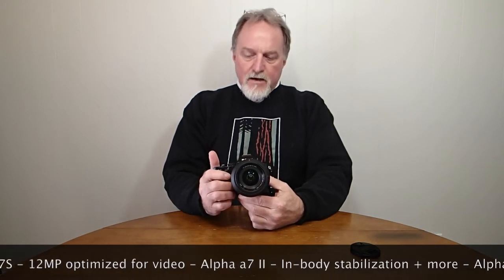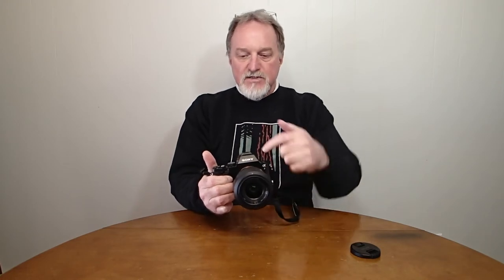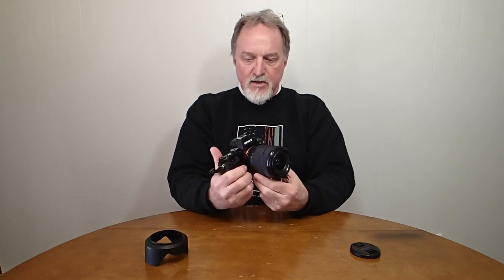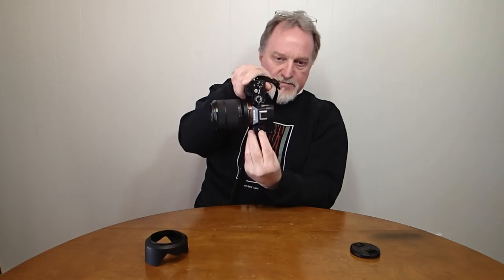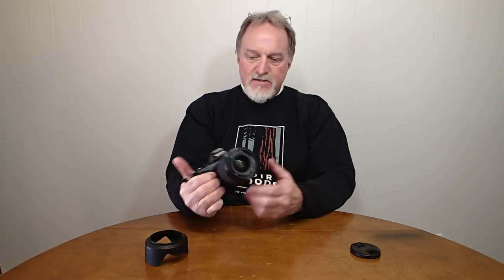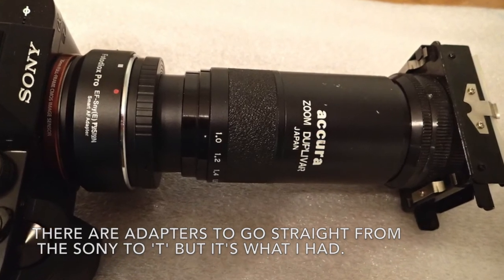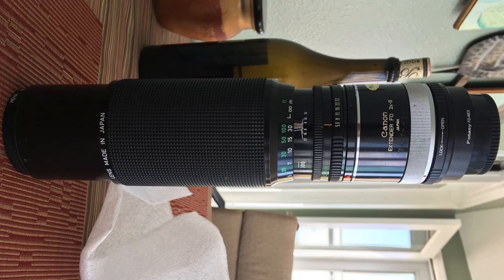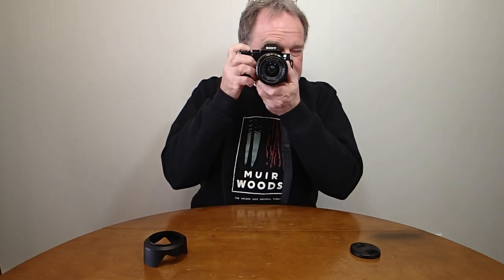52 Cameras: # 147 — Sony Alpha A7